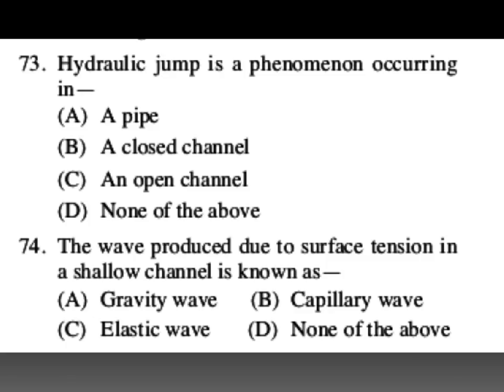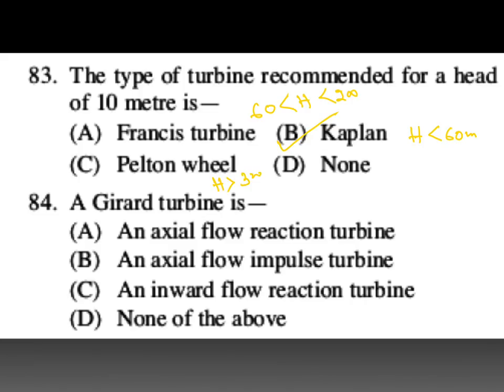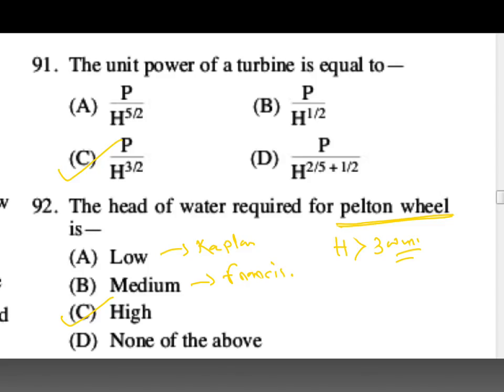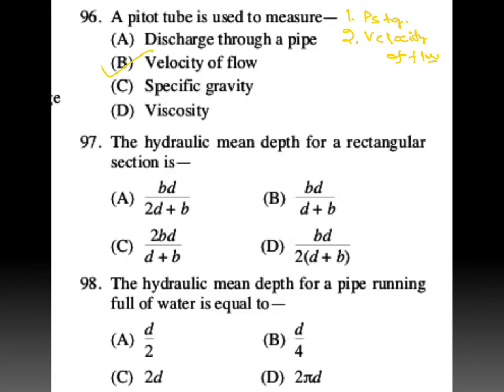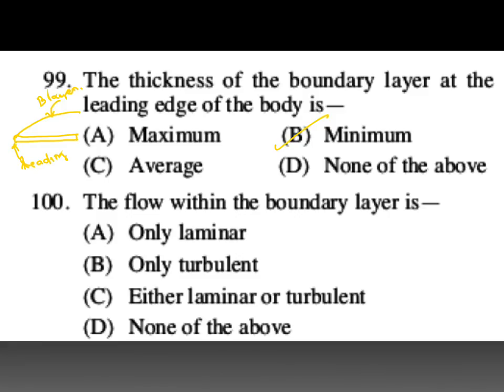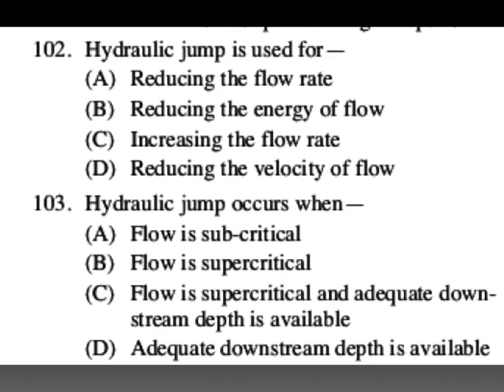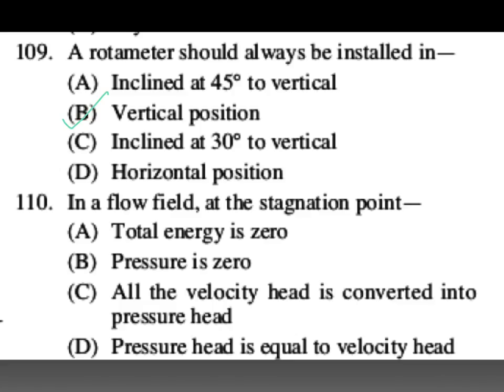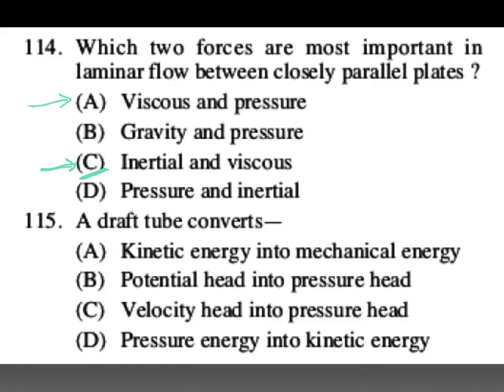SSC JE FLUID MECHANICS Part 05